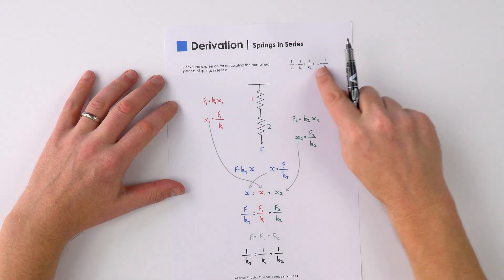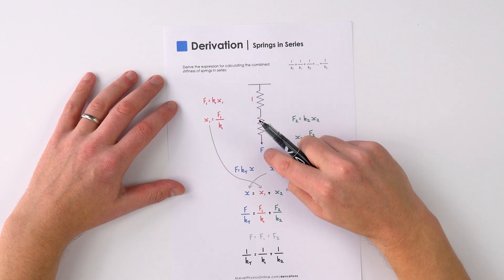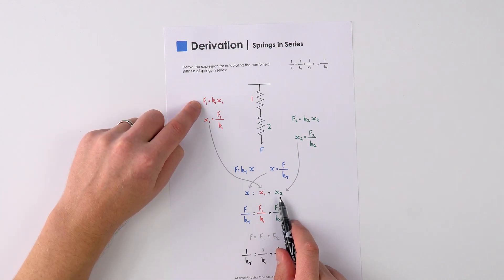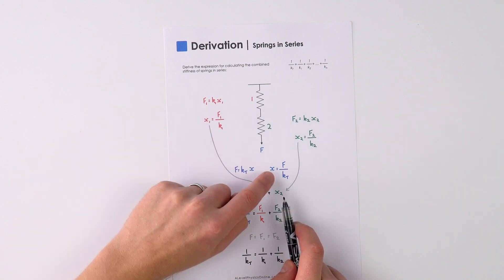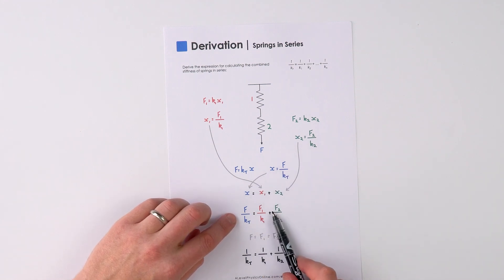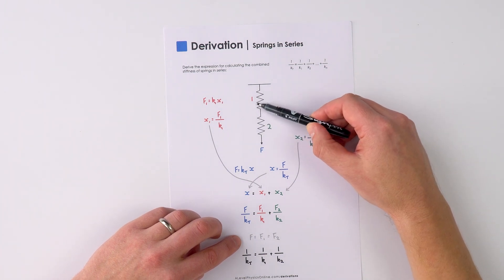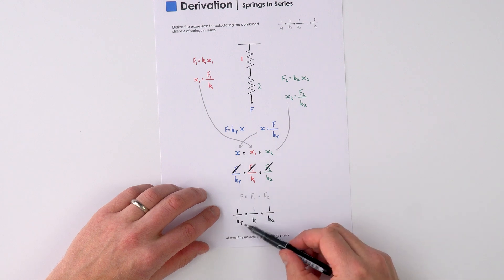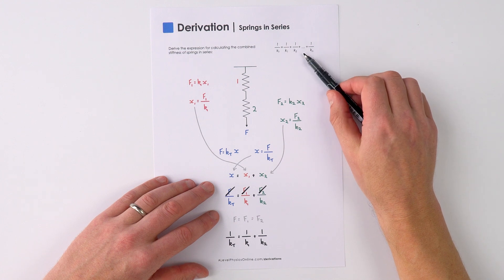How to Derive Springs in Series Quickly - A Level Physics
How to quickly derive the equation for springs in series for A Level Physics.